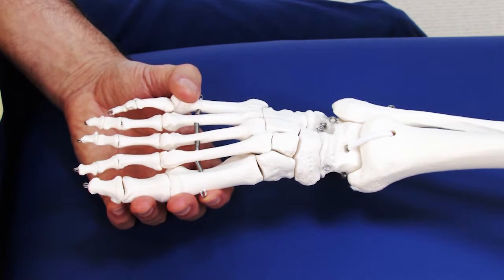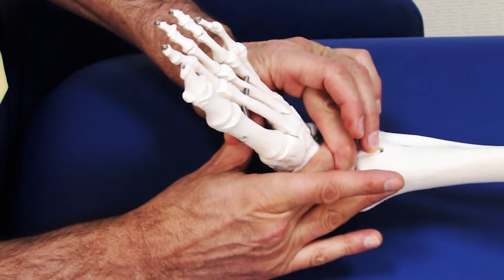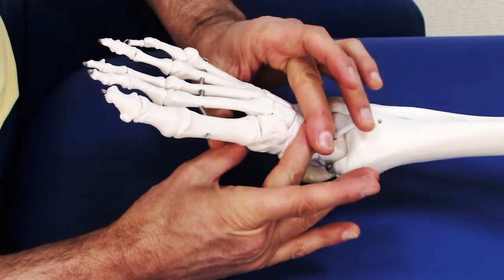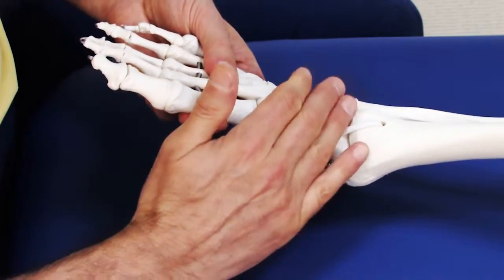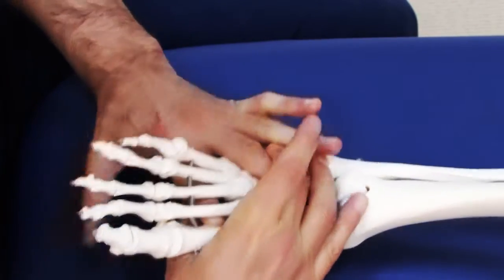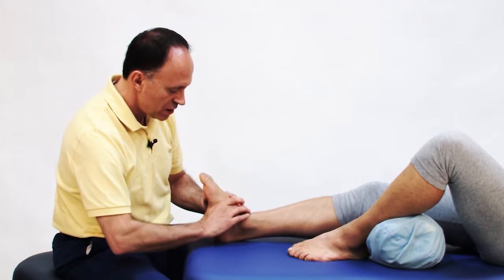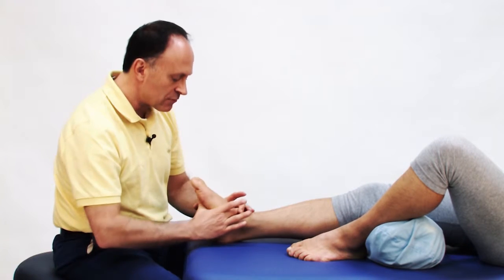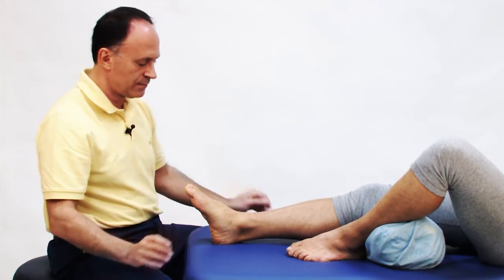Joint Mobilization of the Lower Extremity, Chapter 4